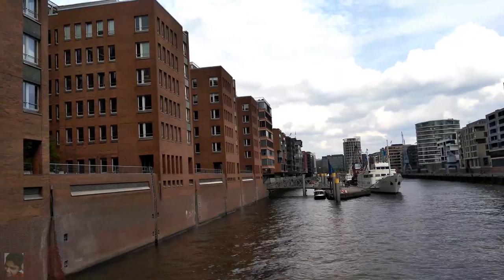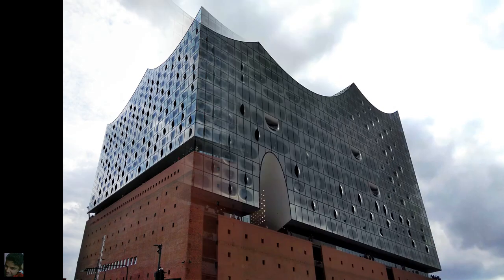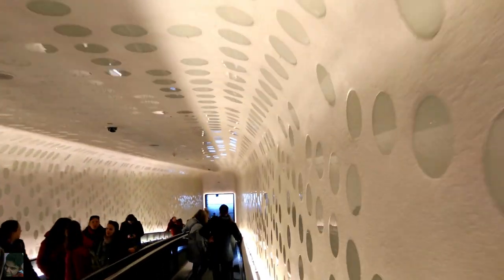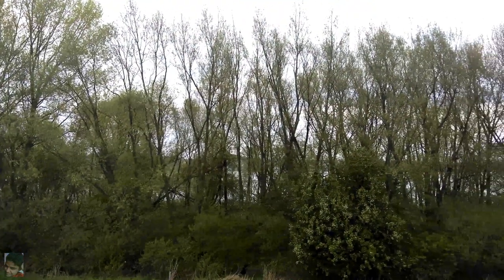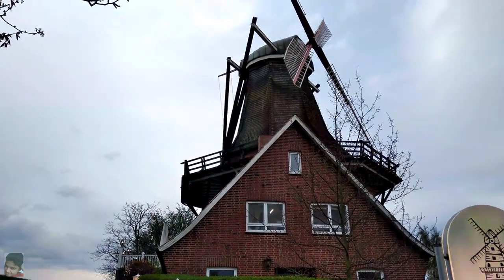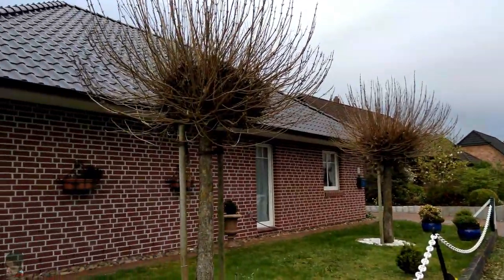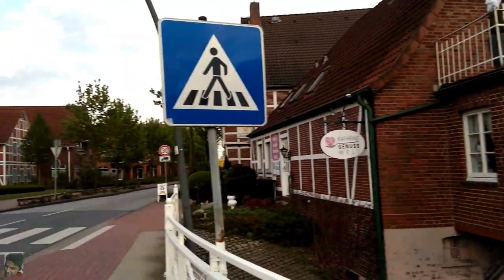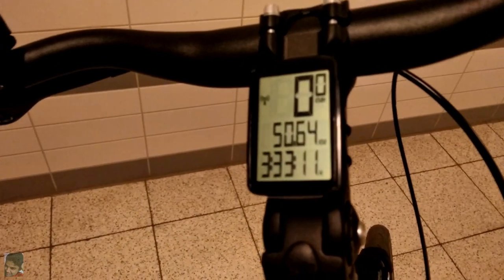Altes Land Hamburg (Day Trip) | Jork | Germany Travel | RoamerRealm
This video is about Altes Land Hamburg (Day Trip) | Jork | Germany Travel | RoamerRealm

Hey Guys! Today's video features the moments from my bicycling day trip to Altes Land starting from Hamburg. There will be sight seeing, ship spotting and a lot of beautiful landscapes along the way! So, let's go!

So, the plan for the Altes Land Hamburg (Day Trip) is to ride along the river near the Hamburg Port area and then eventually take a ferry.

Exploring the city and only a few kms into the ride, I reached this spot where is a restaurant called Dialogue in the Dark, it's the one in red right across. I haven't been there yet, but maybe soon because it sounds like an interesting concept.

Once used as warehouses, the present day UNESCO World Heritage red-brick complex, which also qualifies as the largest warehouse district in the world, is quite a sight and stands right next to the frequent front-runner in the city's 'Best Buildings' list, the Elbphiharmonie.

A short queue and a free ticket later, one of the longest escalators I have ever been on led me to the “Plaza” viewing platform with this fine view.

The city of Hamburg has a well-deserved reputation as Germany's Gateway to the World. It is the country's biggest port and the second-busiest in Europe. The harbour is the heart of the city and you'll never run out of options of the things you can do while you're in the Raeppabahn area. From this view point, you can also see the sites location of the the hit musicals - The Lion King and Mary Poppins and easily take one of the many ferries to reach there.
I've been to Hamburg on numerous occasions by ship with work and it is easily one of best ports as many important attractions are centered around the port. If you haven't already, then you should try the Sunday morning fish market too.

The escalators here are the world's first arched escalators and nearly 13,000 people travel on them each day. If you're interested, then there are also guided tours available for a small fee which will tell you more fun facts about this beautiful landmark. As with any other location, reaching early will save you a lot of time and hassle.

Hamburg architecture draws richly on its maritime tradition. One of the highlights of a Hamburg harbor tour is the Dockland Office Building. It sits opposite the Hamburg container terminal, the place where I have been on countless occasions and this glass and steel structure most vividly follows the form of a ship. I was surprised how I hadn't seen this building before since it's right in the port and looks a lot like one of the yachts!

Speaking of ships, one of the medium size container ships was entering the harbur near the location where I had to take the ferry to Altes Land. It's amazing how huge they appear when being looked at from land cuz while on board, you hardly notice it.

The ferry (which also comes under city's public transport) operates every 15 mins and the tickets are available on board as well as in the boarding area. A quick trip across the Elbe river cuise and post a little bit of cycling, stunning landscapes were waiting to welcome me on the other side of the city. I was surprised how much the landscape changed in this short span of time. Huge industrial structures gave way to endless farmlands and homely houses with beautiful private gardens. The place I was cycling wasn't a cycle track, it's actually a flood protection embankment. That's because the rives runs right alongside and when the water level rises, then this embankment is supposed to keep the water from reaching the houses on the other side. Nonetheless, the views I got were so encouraging that I choose to cycle on top of this!

Back inside the apartment building and that's the distance count for the day. Alright guys, I'm soon gonna call it a night. Good night!